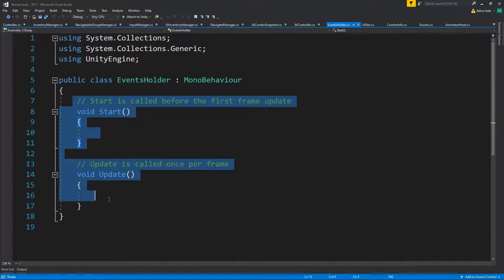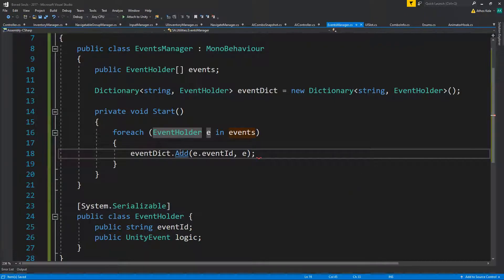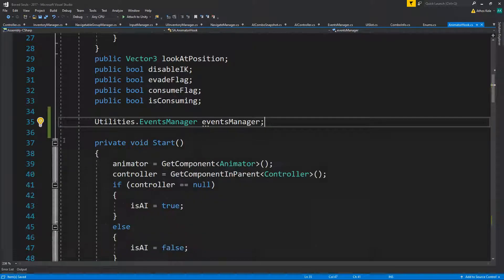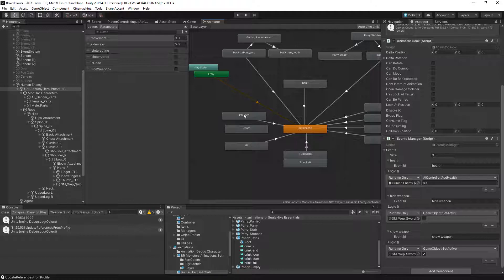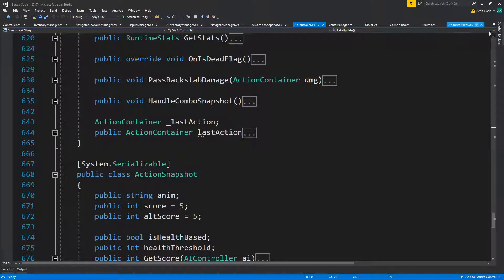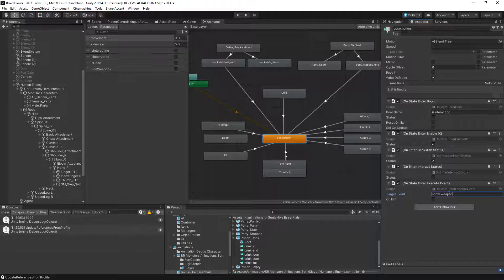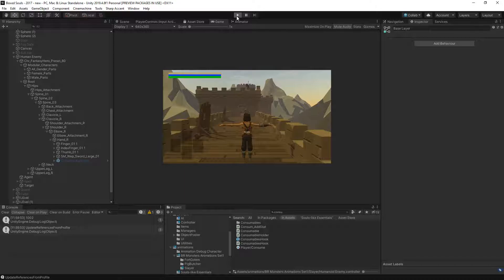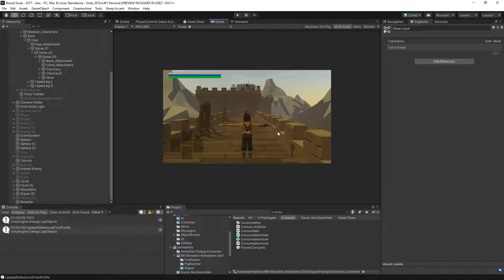Souls-like Part 254 Anim Event To Unity Events - Unity Tutorial (Advanced)